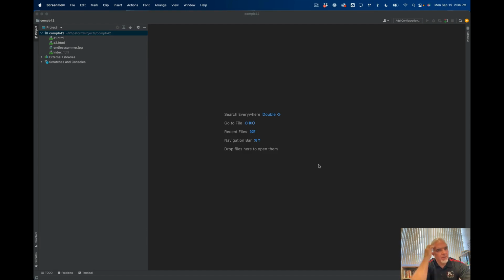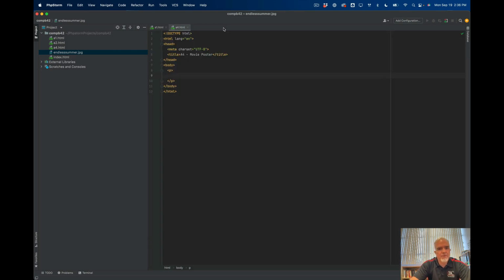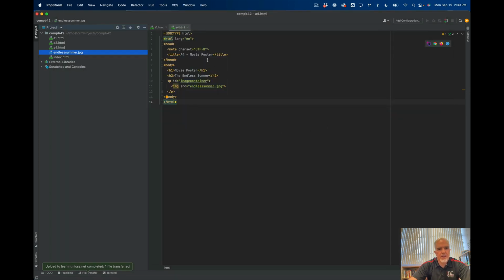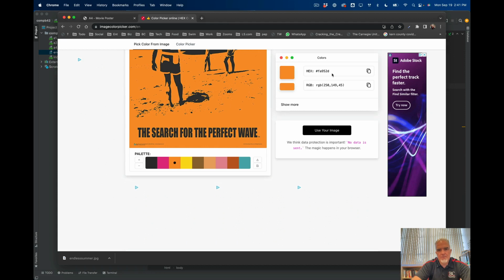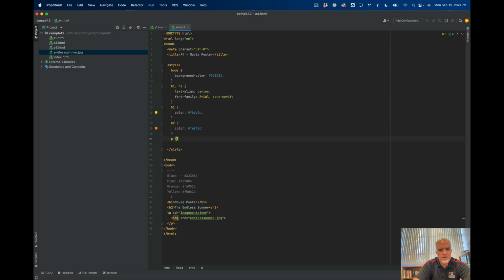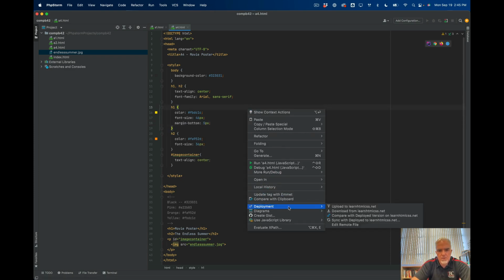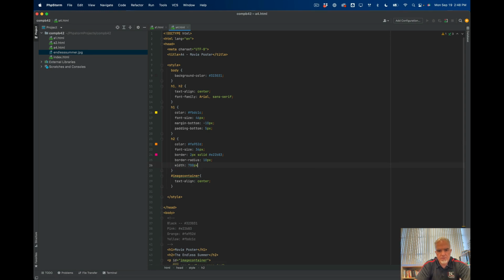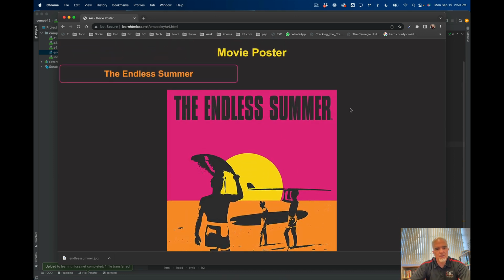COMP B42 - HTML/CSS: Images on the Web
This video talks about images on the web, including the different types and how they work with web pages.